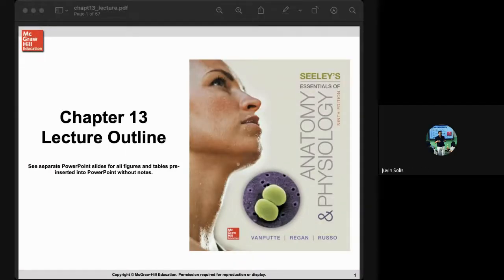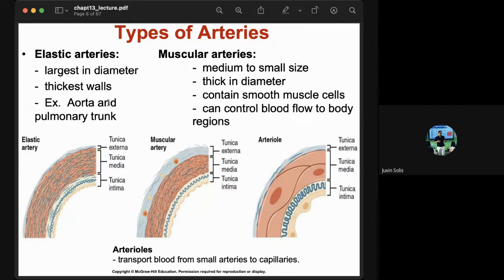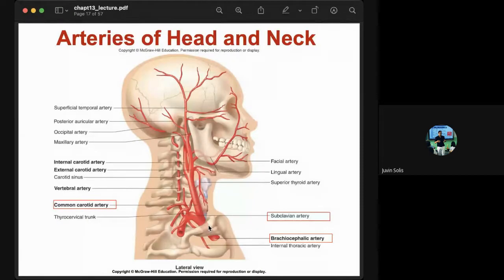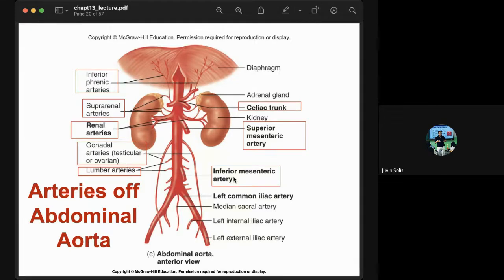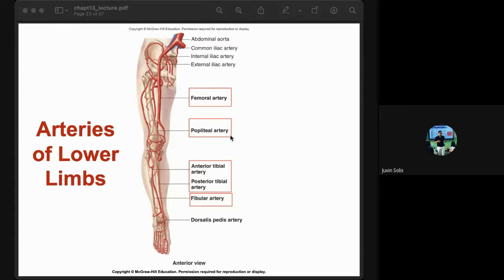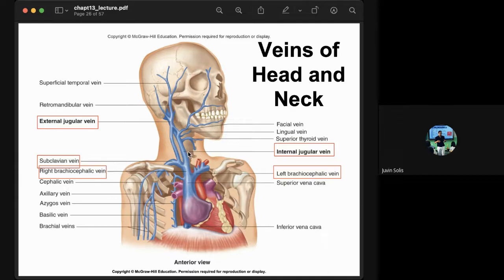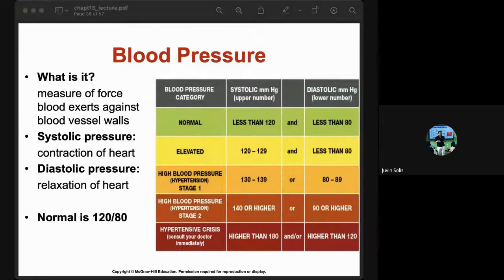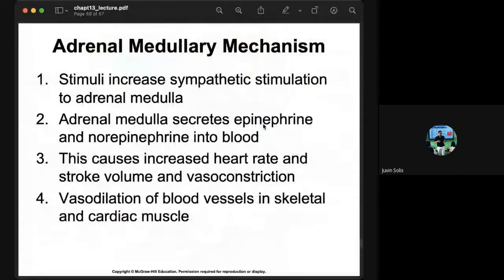CHAPTER 13 BLOOD VESSELS